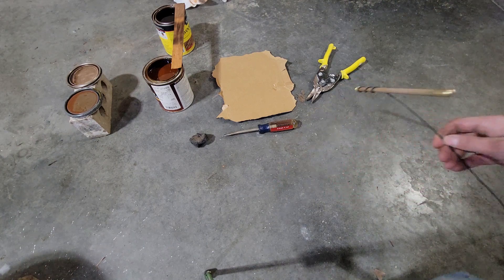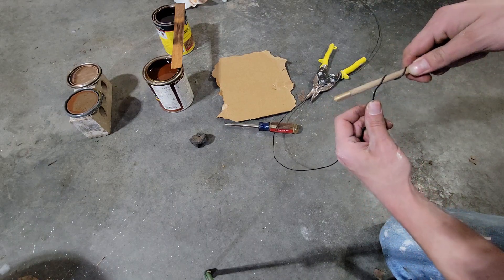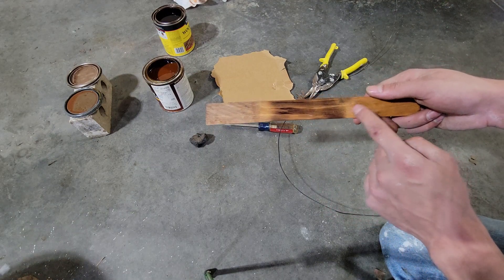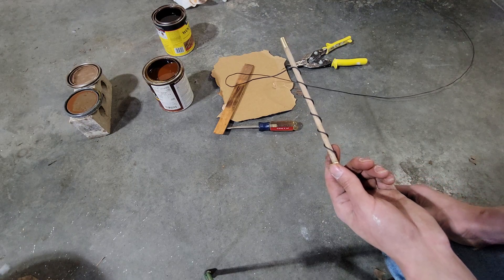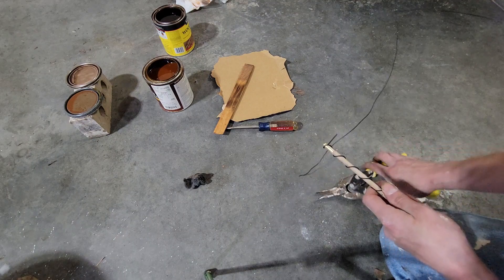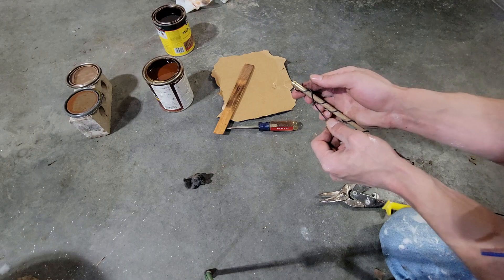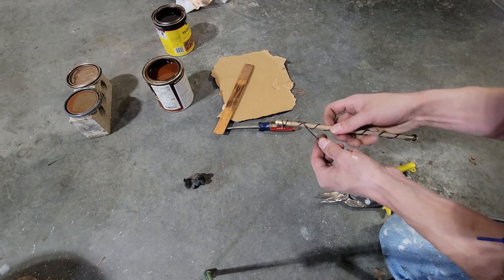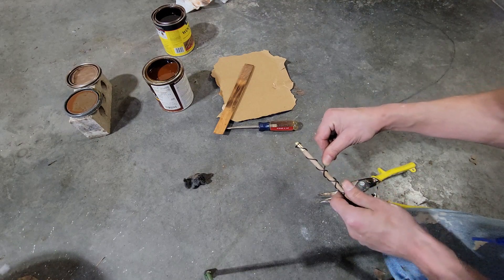Traditions Kentucky Pistol Kit | Ramrod Pt.1